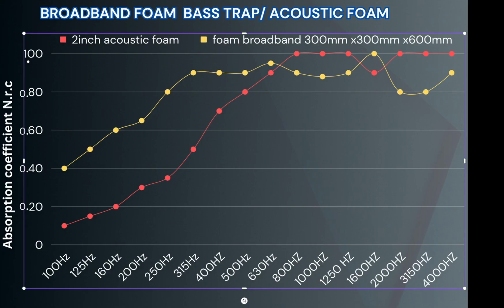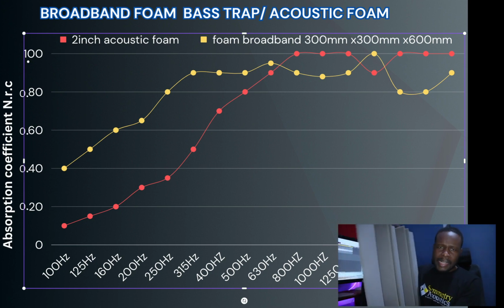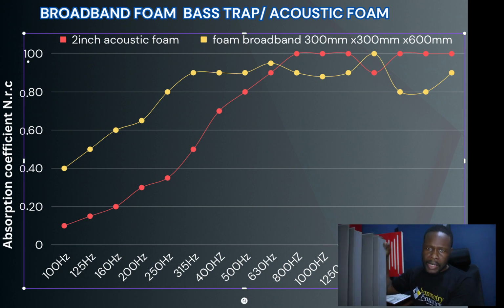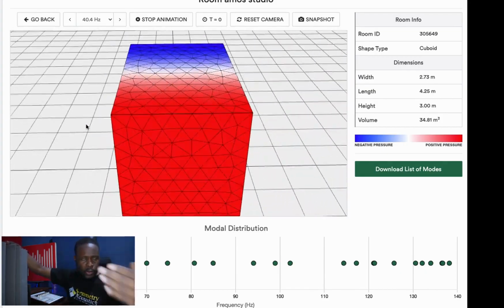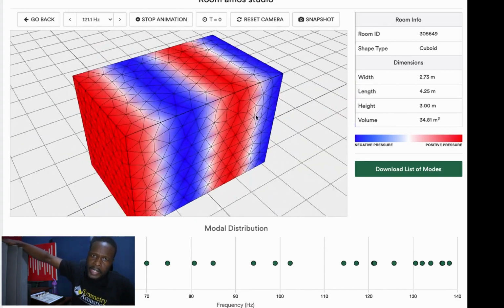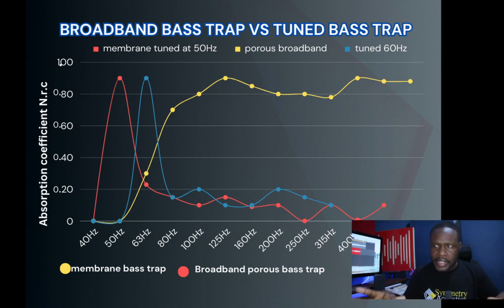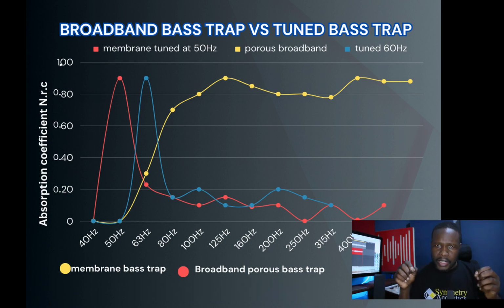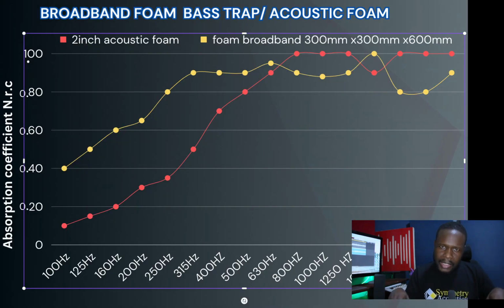UNDERSTANDING BASS TRAPS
Velocity based absorbers are acoustic panels and bass traps based on porous, absorptive material. This includes but is not limited to: rock mineral wool, mineral wool, acoustic foam, and similar materials. For this reason, velocity based absorbers are commonly referred to as porous absorbers. Velocity based absorbers work, in short, by converting sound energy into heat, and then by absorbing and dissipating the heat. Porous absorbers typically absorb throughout most of the frequency spectrum, depending on their thickness. Even thin porous absorbers absorb quite even down to low-mid and bass frequencies. This wide absorbing nature of velocity based absorbers gives them their other name: broadband absorbers. So, whether someone is talking about broadband absorption, porous absorption, or velocity based absorption – they are referring to the same type of absorption.

Tuned traps are narrowband, meaning that they work very efficiently over a small area in the frequency spectrum, in contrast to broadband traps that absorb throughout most of the whole spectrum. This allows bass trapping to tackle certain low frequency issues without needing to change around current treatment plans, and is why in most cases, pressure based absorbers are used to compliment velocity based absorption. Placement is also quite easy with pressure based devices, as they are designed to work in areas of high pressure in a room. All wall surfaces, including corners are areas of high pressure.